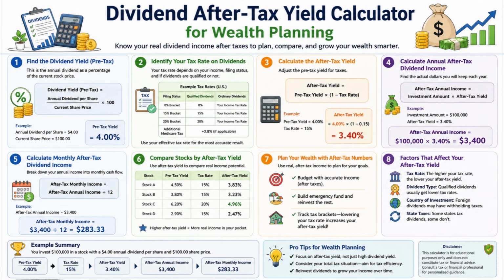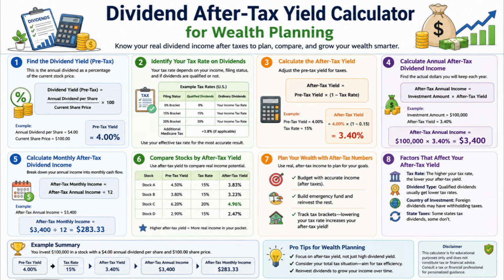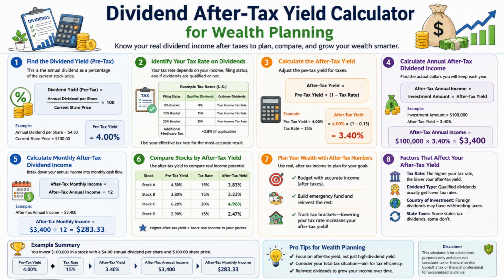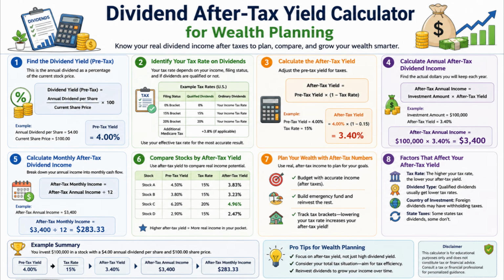Dividend After-Tax Yield Calculator for Wealth Planning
Learn how a Dividend After-Tax Yield Calculator helps investors estimate real dividend income after taxes for better wealth planning. This video explains pre-tax yield, dividend tax rate, after-tax yield, annual income, monthly income, and how to compare dividend stocks based on real income potential.